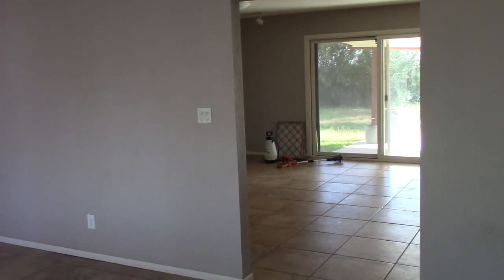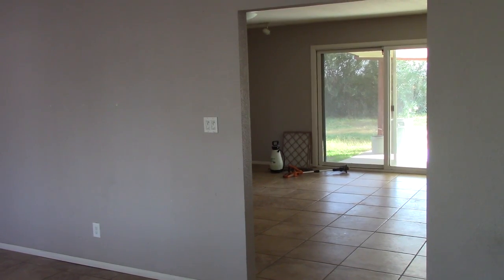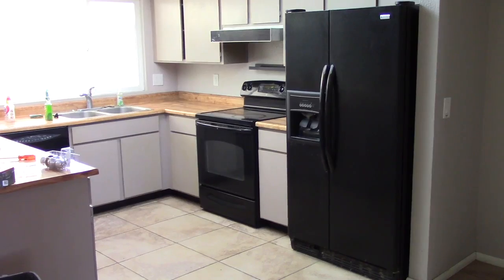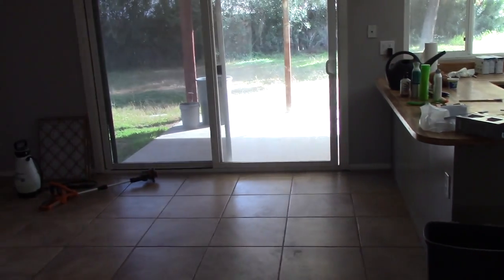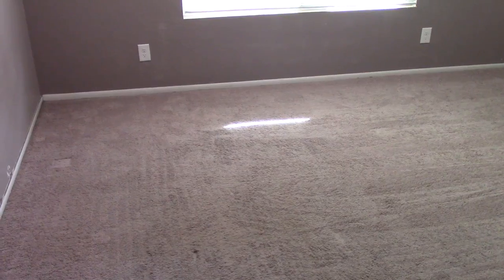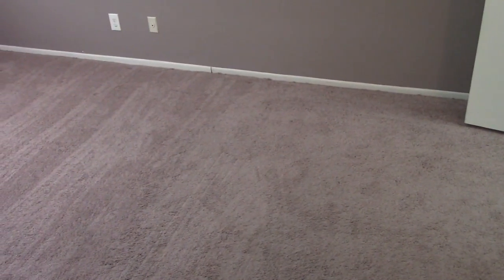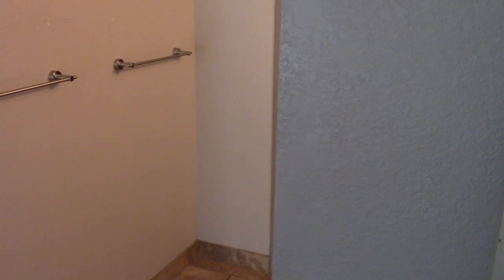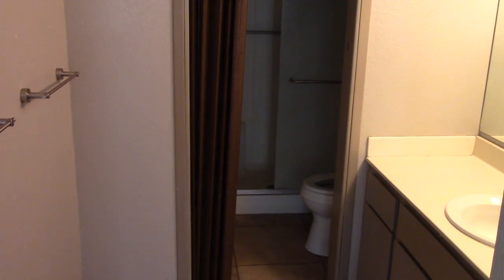Selling a rental property to finish my house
After 8 years of remodeling our house, we decided to sell one of our rental properties to get the money to finish our house.  I have owned this rental property some 18 years.  Before putting it on the market, I decided to have a new roof installed and have the counter tops and shower and bath tub refinished.  This house is on a cul de sac, consequently the lot size is over a 1/3 of an acre, a siginificant selling point of the property.